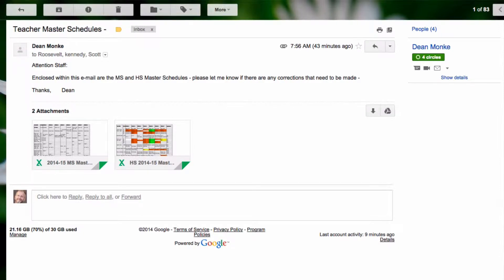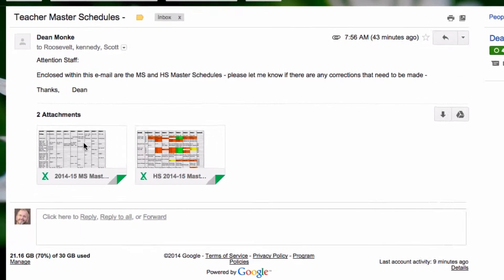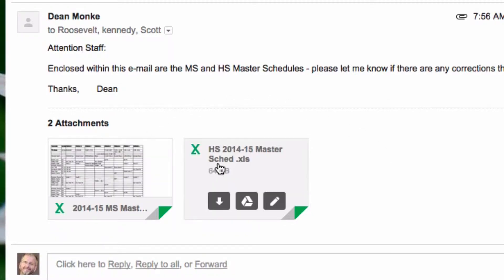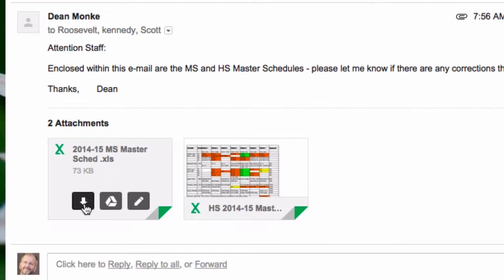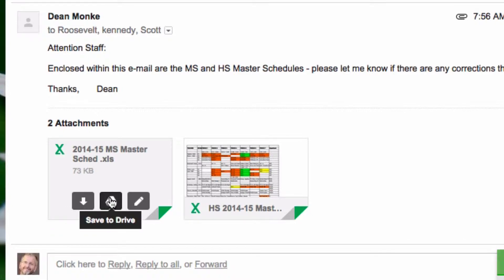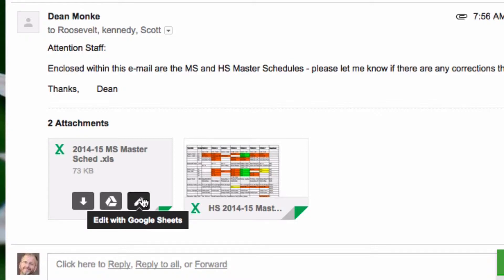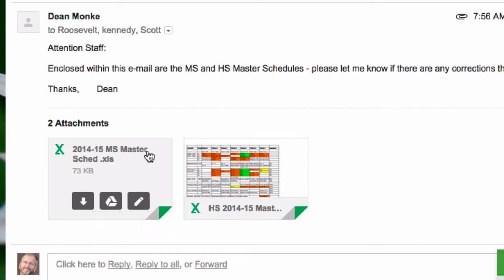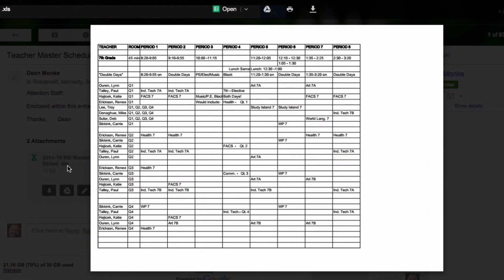Viewing attachments in Chrome and Gmail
It’s not obvious that you can simply open and view attachments in Gmail. This video shows you how.